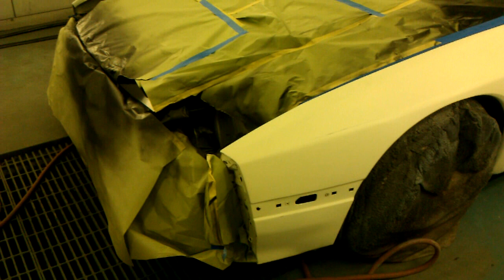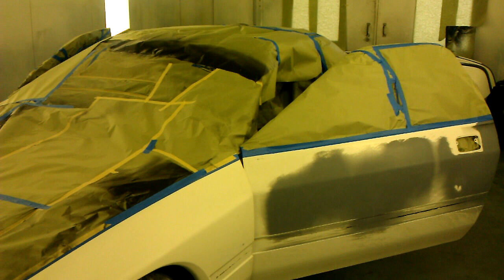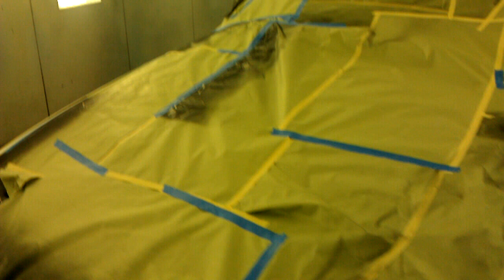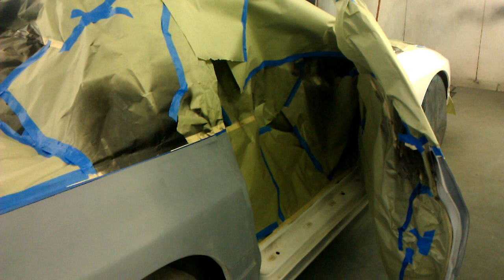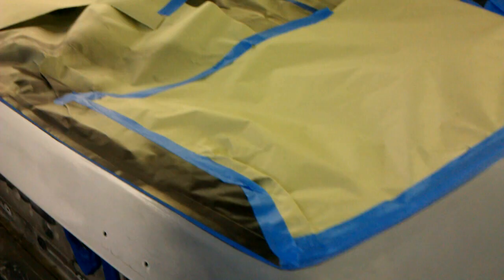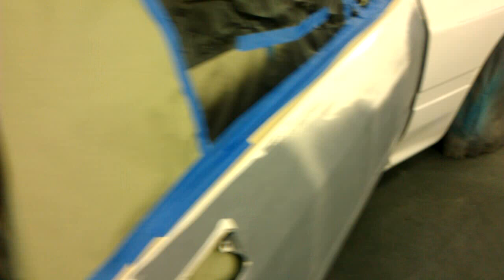My rx7 autobody & painting project part 1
Just got this na Fc project that I'm working on and so took it to my autobody and painting class to fix it up and paint it. In this vid i already did body work n had primed it n had just finished painting the top part black cause Im doing a two tone paint on it. Right now was just finishing masking it off n getting it ready for the second color. yes I know my masking job is horrible but I was press for time and I am still learning... I'm up for any suggestions and advice .